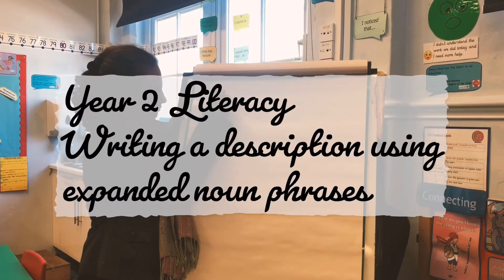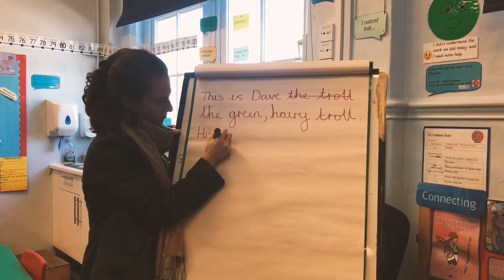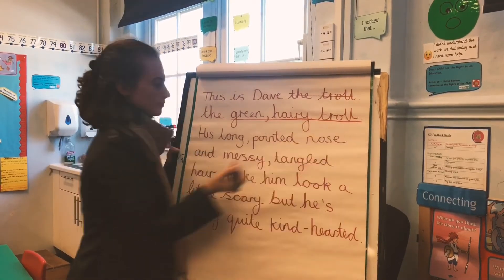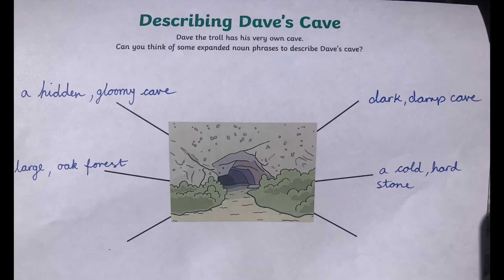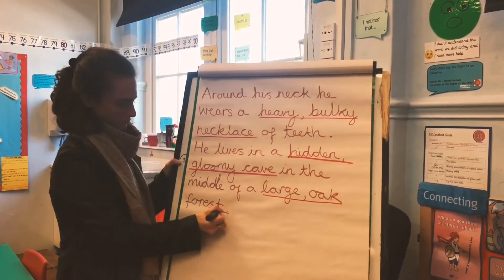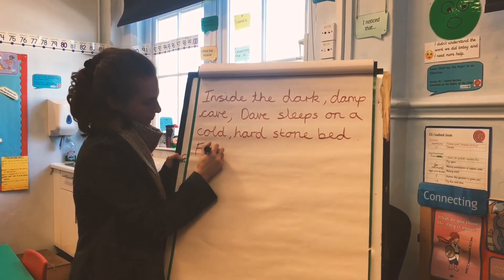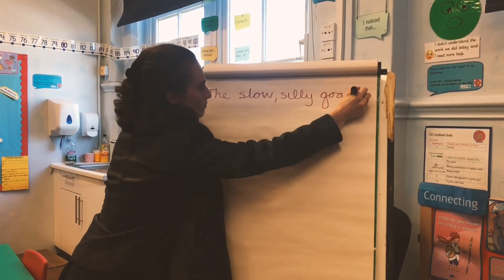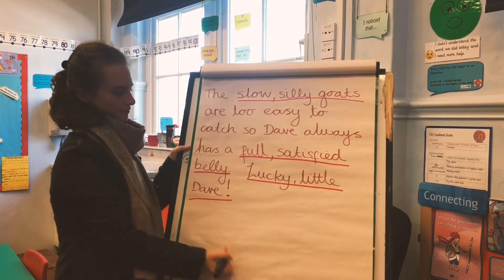Y2 Literacy - Writing description using expanded noun phrases